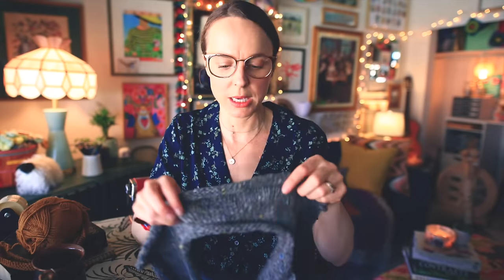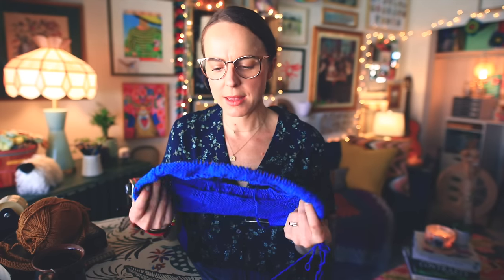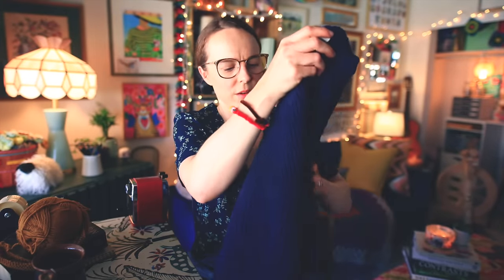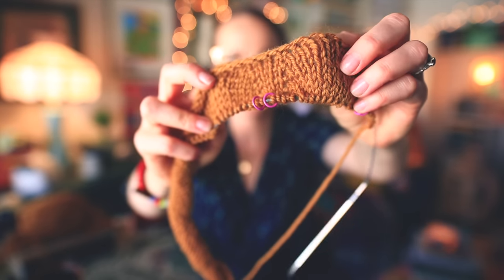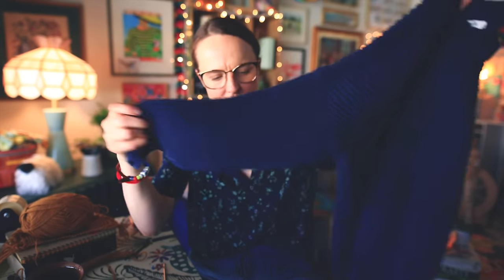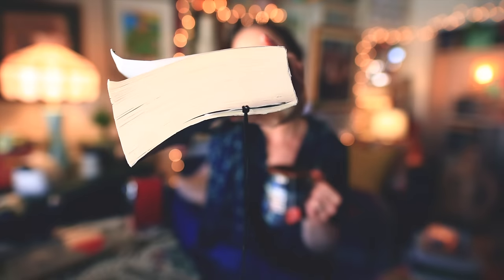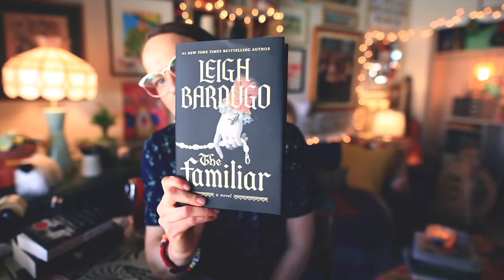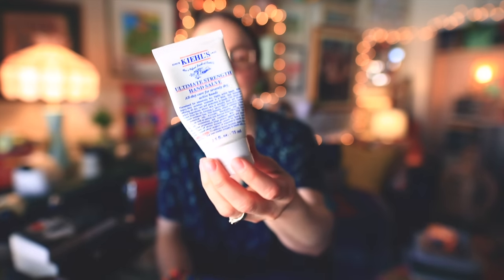My recent knitting FAILURES, fresh starts, and GOOD BOOKS!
Today I'm sharing knitting failures, fresh starts, and my intense desire to read more books.
🧶Ravelry: @TaylerEarl
Fiber for the People®:
All update information is shared via newsletter only.

Kiehl's Hand Salve

Ordinary Monsters

The Familiar

What Angel's Fear

Tayler